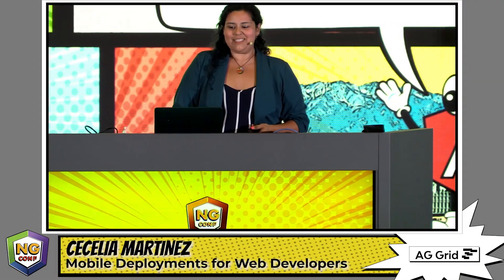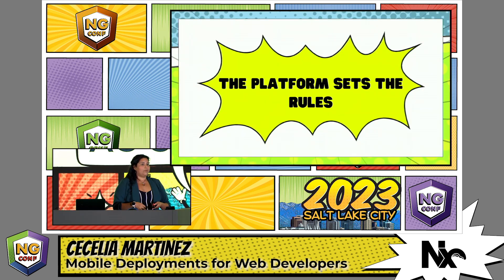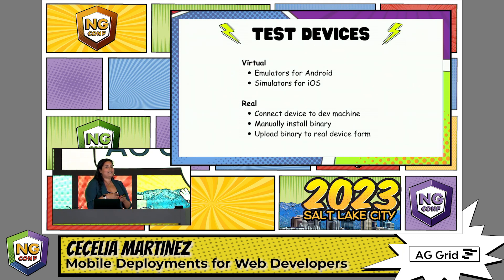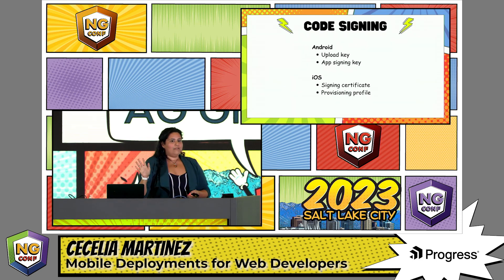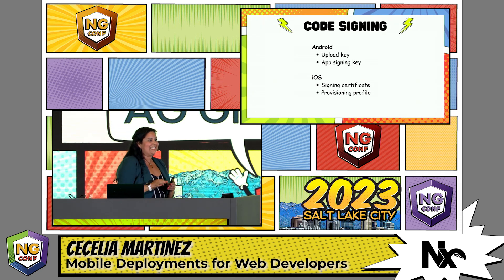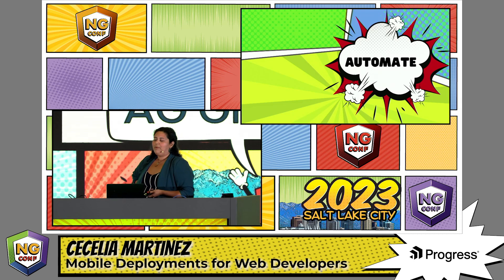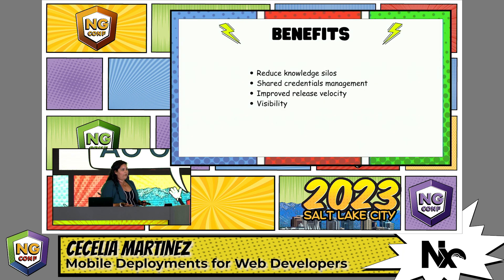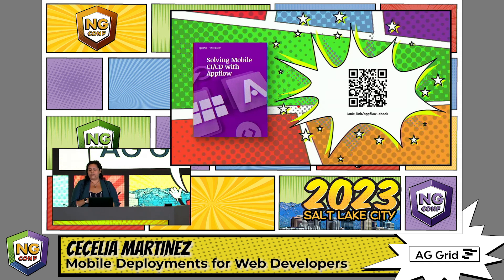Mobile Deployments for Web Developers | Cecelia Martinez | ng-conf 2023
It's easier than ever to develop mobile applications using web technologies, but navigating mobile-specific deployment processes can be complex. There are native build hardware and config requirements, signing certificates, app store approvals, app versions, pushing updates, and more. There are also multiple tooling options and strategies to consider, including whether to automate and whether to integrate with existing web CI/CD processes.

This talk serves as an overview of the mobile-specific deployment considerations through the lens of a web developer. It covers the key differences between mobile and web, how to develop a deployment strategy, and how to evaluate tooling options.